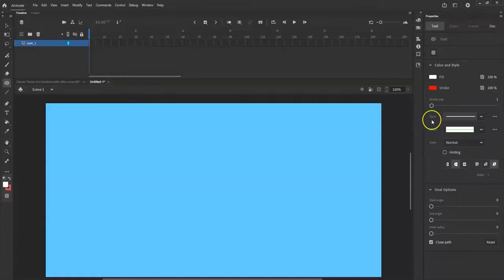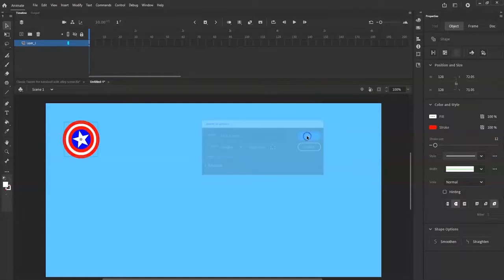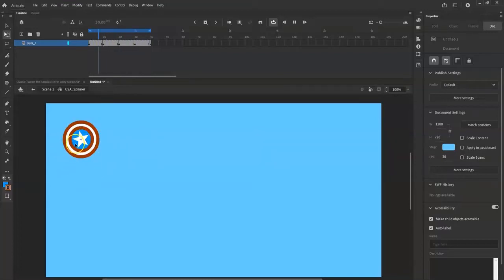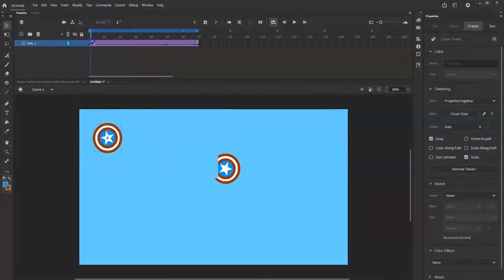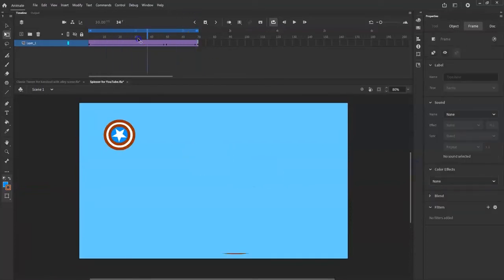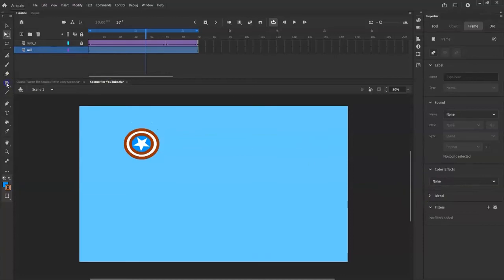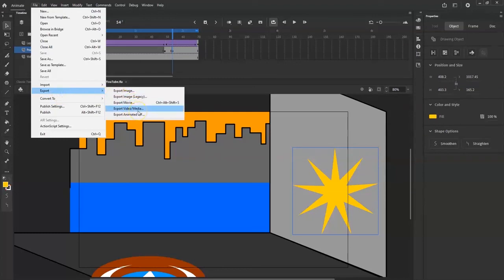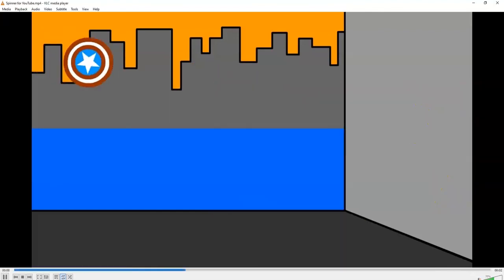Classic Tween | 4-Intro to Adobe Animate | Captain America Shield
Let's draw and animate Captain America's Shield. A beginner-level tutorial on how to use a Classic Tween with Easing to animate a shield throw and ricochet in Adobe Animate 2021.